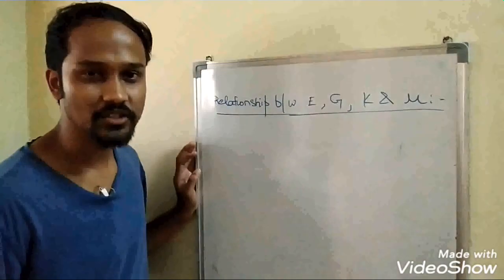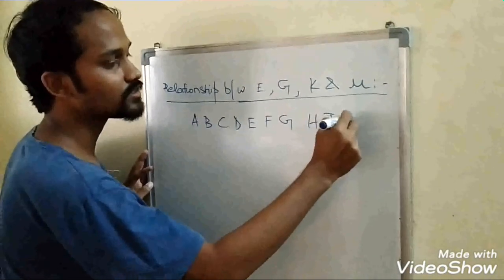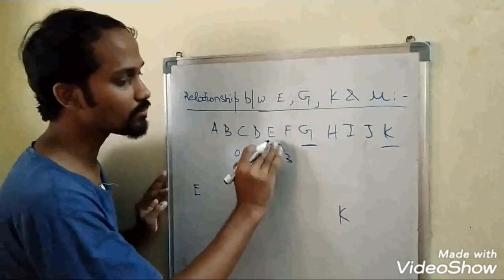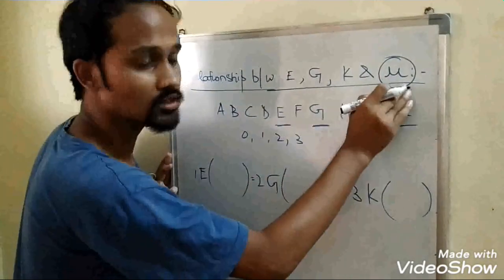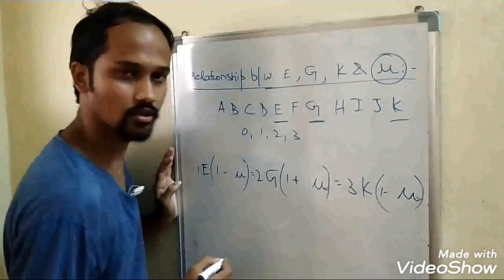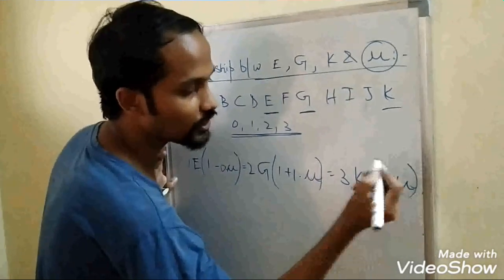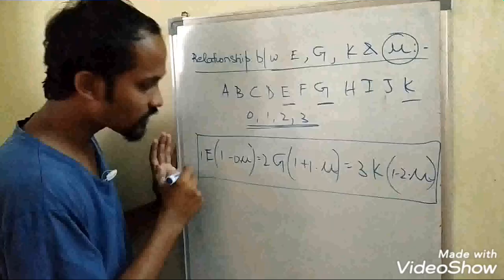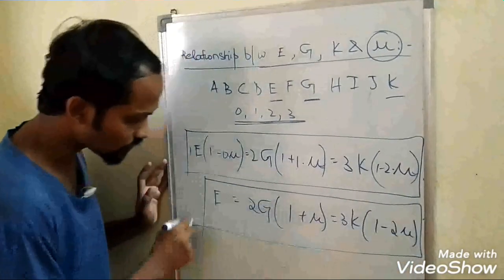TRICK to remember the relationship b/w Young's Modulus(E), Rigidity Modulus(G), Bulk modulus( K)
Its very Difficult to remember the relationship between Young's modulus(E) , Rigidity Modulus(G) , Bulk modulus(K) and poissons ratio for a civil as well as for a mechanical engg.

This video makes a viewer to remember the relationship quite easily . From a competitive point of view this relationships and multiple choice questions are frequently asked from this relationship.

I hope it will make u easy to remember the trick..